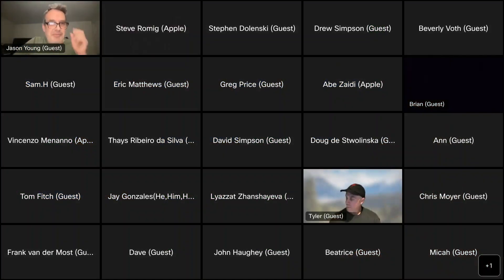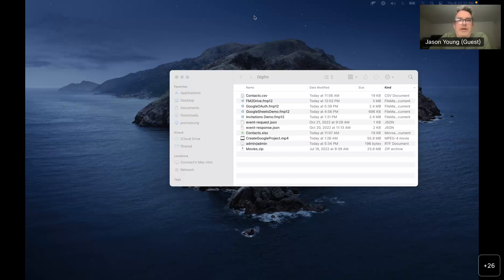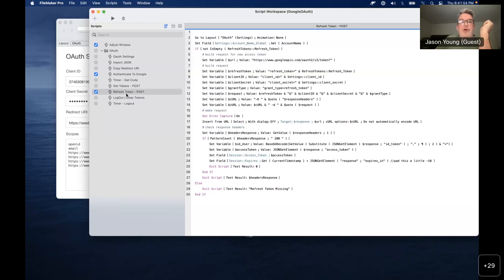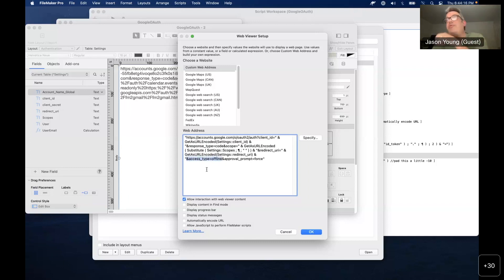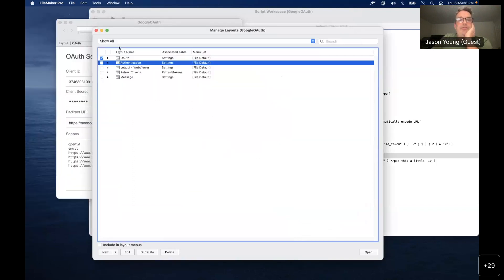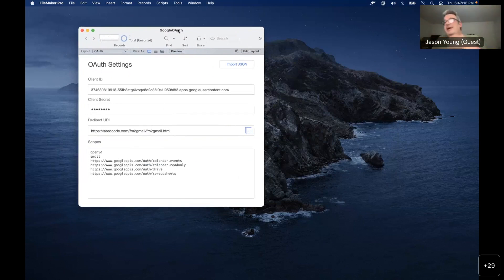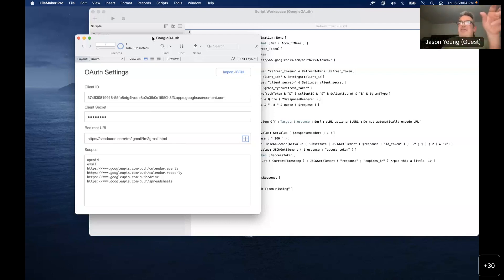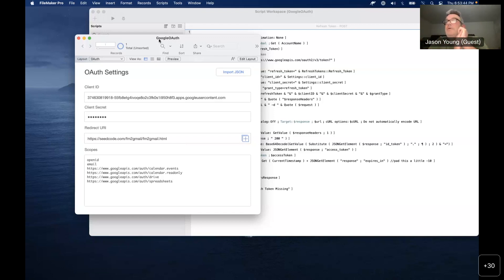DIGFM: Go Go Google APIs (1/12/2023)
In this session, Jason Young will give us a good look at how we can use Claris FileMaker's built-in cURL functionality to work with some of Google's APIs, including:
Authorization and Tokens
Google Calendar Examples
Google Drive Examples
Google Sheets Examples

You can follow more of what we're up to with the Developer Innovation Group in FileMaker—and even offer us suggestions—at the following Community group: